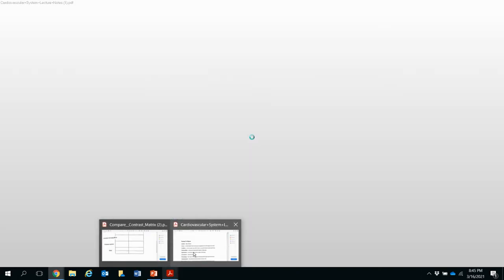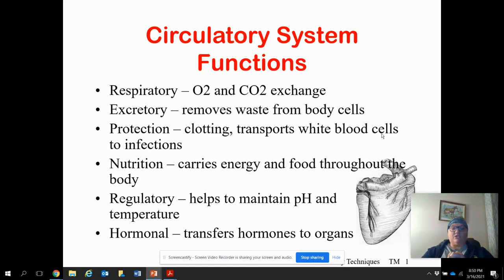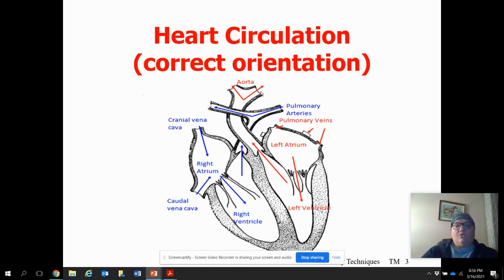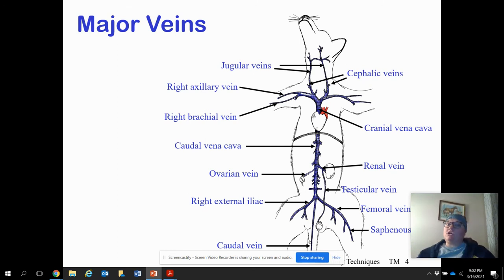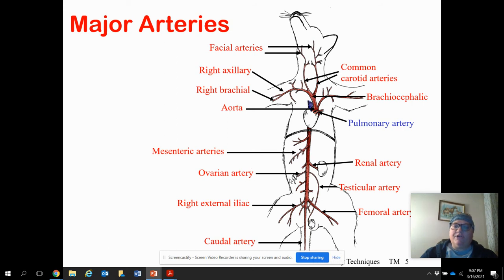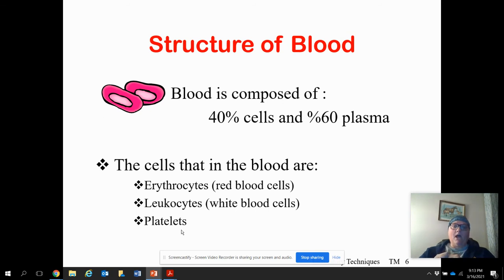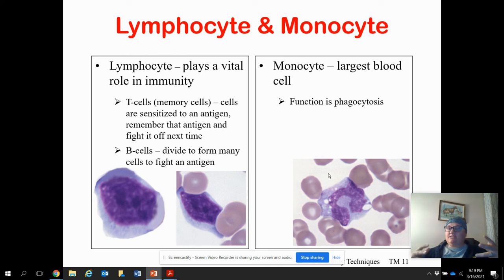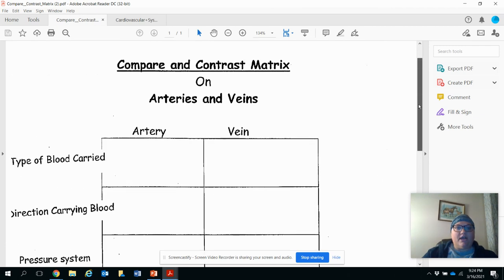Cardiovascular System RECORDED Lecture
Lecture over the parts of the heart, blood flow through the heart, the arteries and veins.  The difference between the arteries and veins.